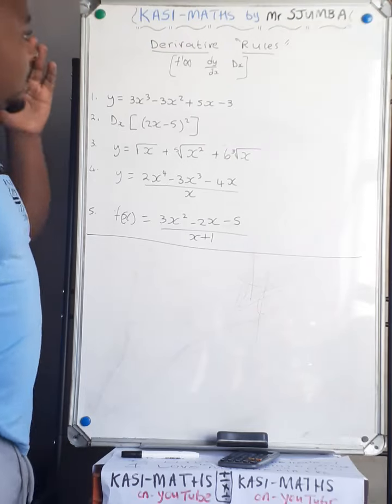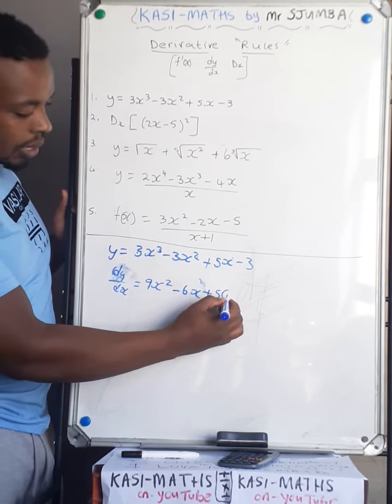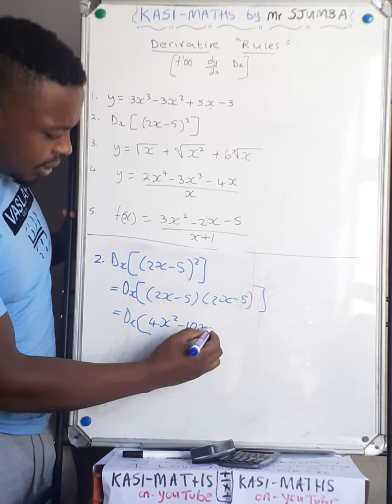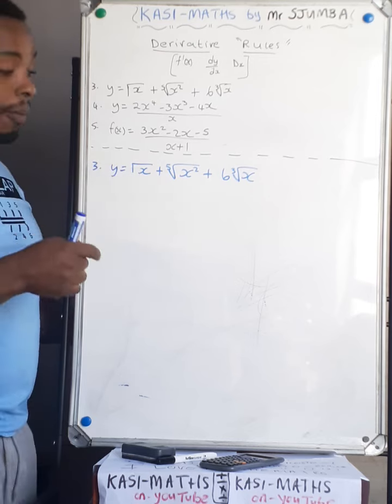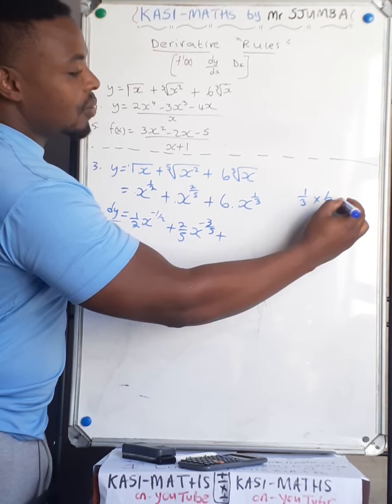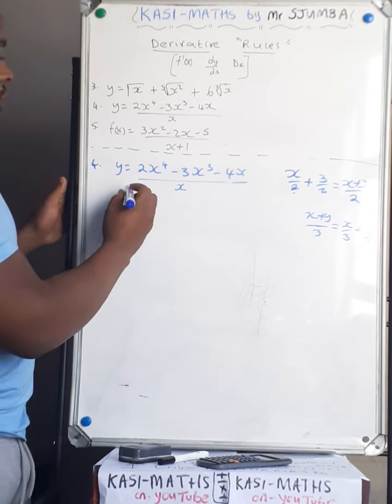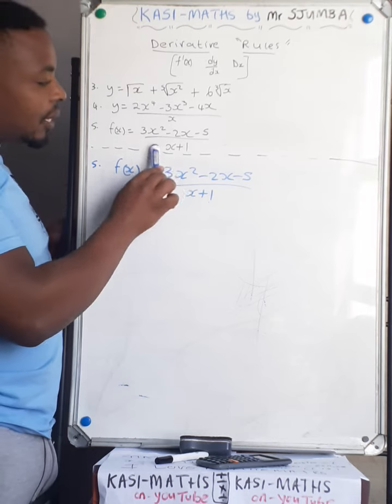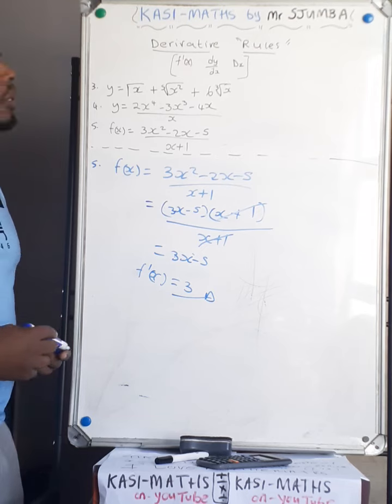grade 12. derivative (Rules)